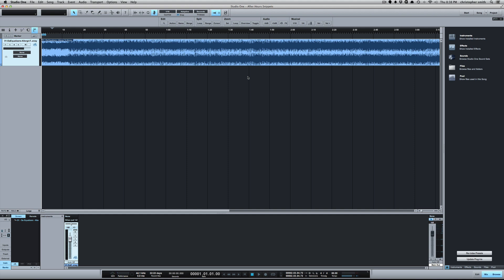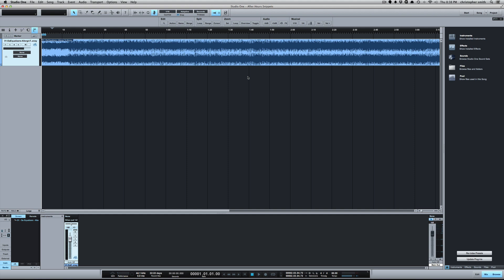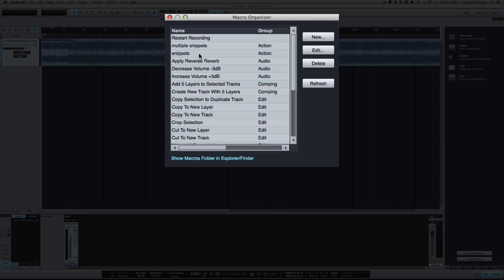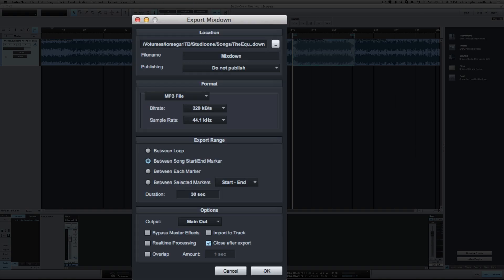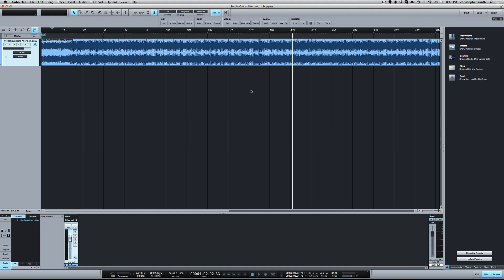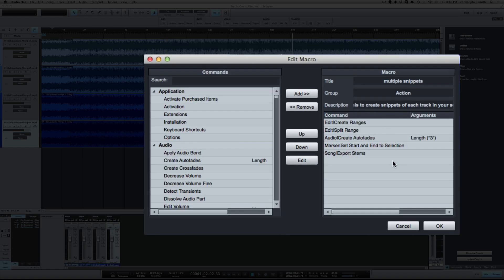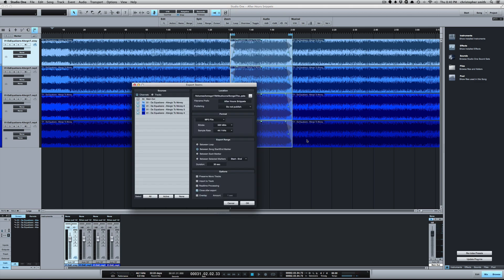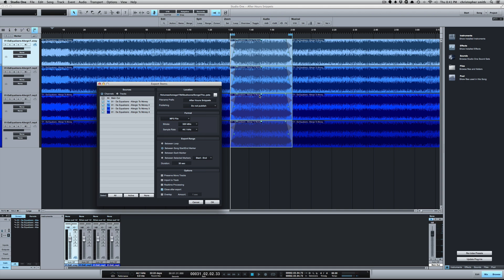How to make song snippets in studio one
This video shows two macros I've made in studio one that will allow you to easily make snippets of your songs